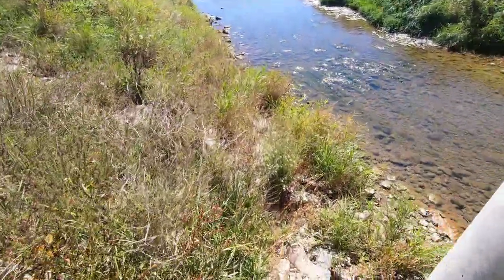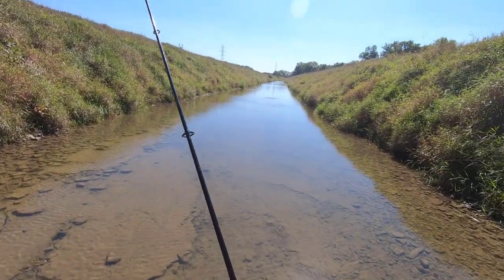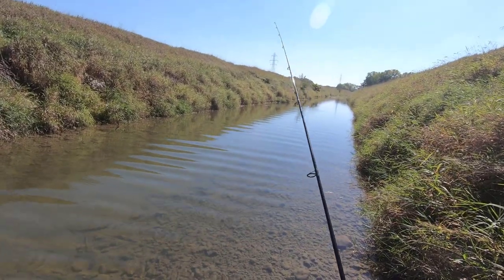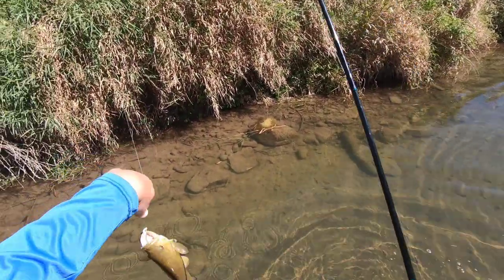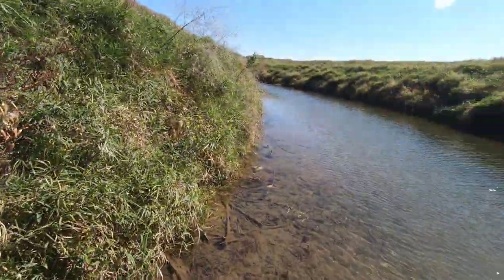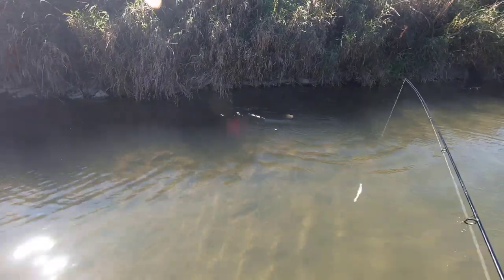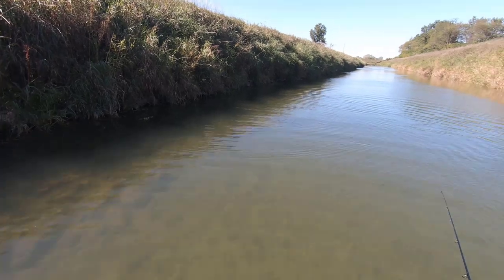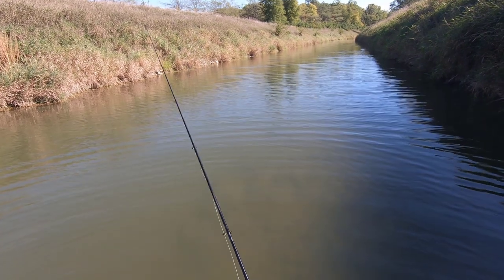Indiana Creek Fishing Fall - Smallmouth Bass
I went to do some Indiana creek fishing for smallmouth bass. I was able to catch some using the @zoombaitcompany6593 super fluke junior paddle tail and the @nikkonextgenerationsoftbai4353 hellgrammite. Must use baits for fall smallmouth bass fishing.

Equipment:
St. Croix Premier Lite Action 6'6" Spinning Rod
Pflueger President XT LE 35 Spinning Reel
Power Pro Braided Line - Mossy Green - 10 lb test
Seaguar 20 lbs AbrazX leader

Dad Life Fishing Adventures and Reece Life Dad Life on Facebook

Dad Life Fishing Adventures and Reece Life Dad Life on Instagram

Dad Life Fishing Adventures and Reece Life Dad Life on Twitter

Dad Life Fishing Adventures and Reece Life Dad Life on LinkedIn